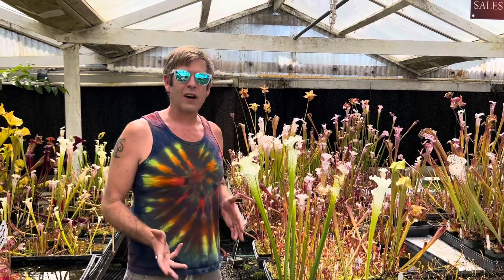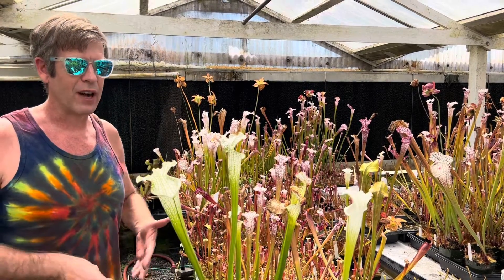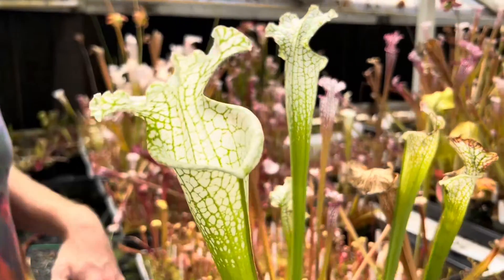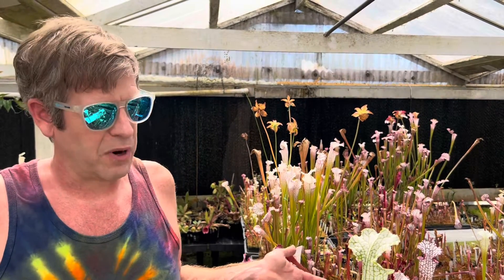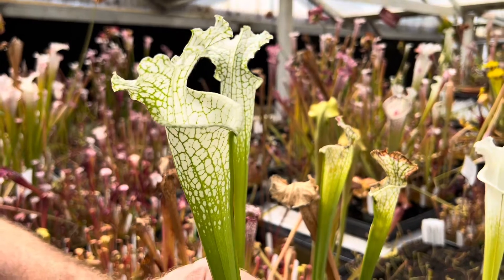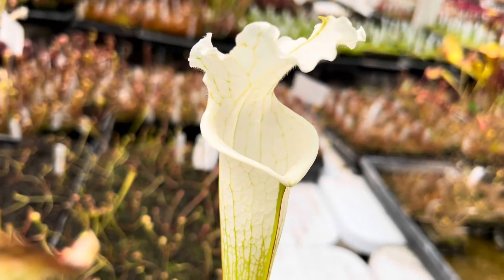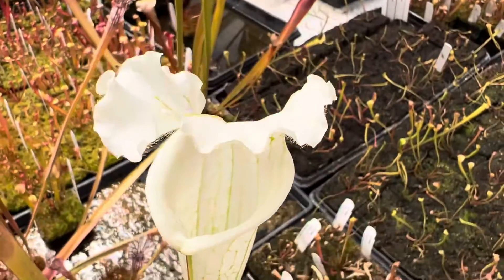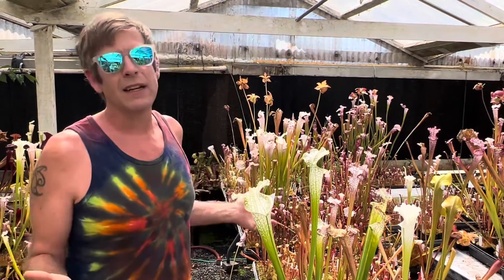Plant of the Day: Sarracenia leucophylla var alba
Beautiful Sarracenia leucophylla has several color forms and Damon will show you some of the whitest pitchers in this video.